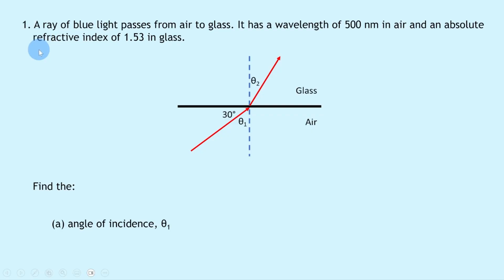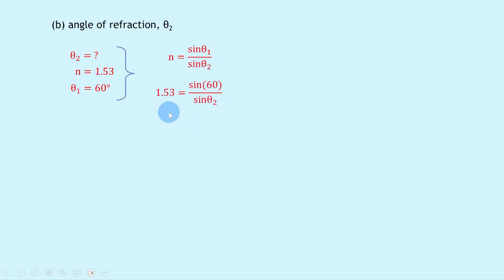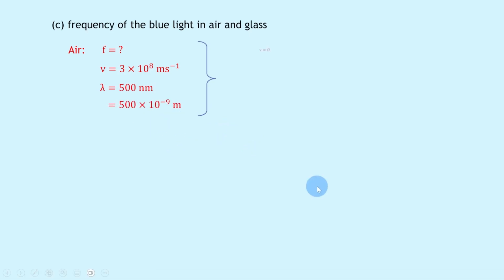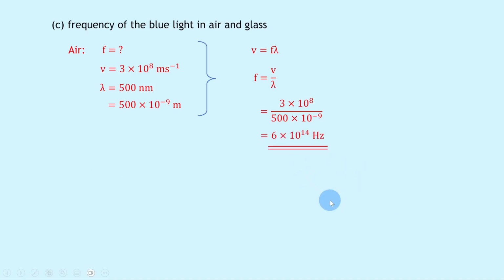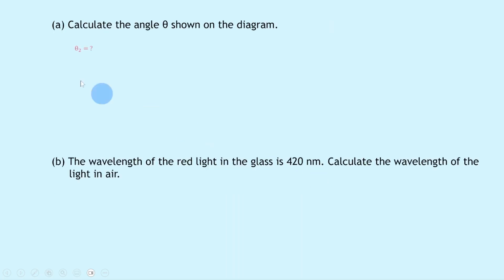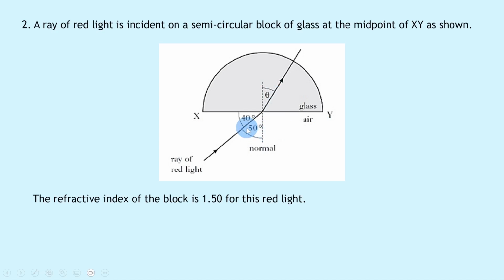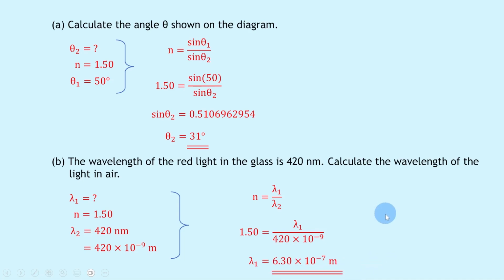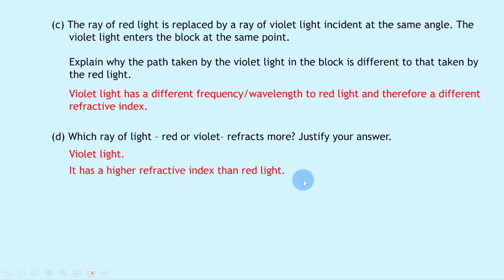Higher Physics | Particles & Waves | Absolute Refractive Index & Frequency | WORKED EXAMPLES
In this video, I go over some worked examples showing you how to answer questions involving absolute refractive index and frequency from the Particles and Waves topic in the Higher Physics course.